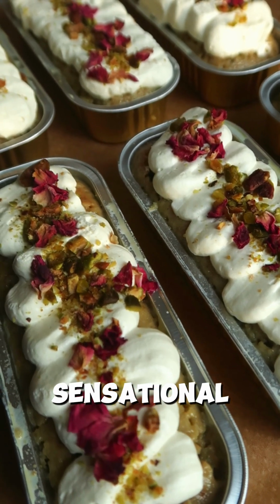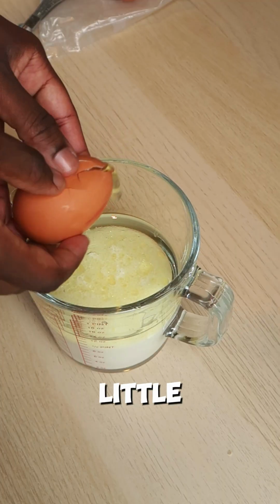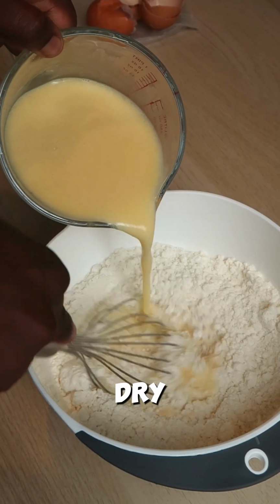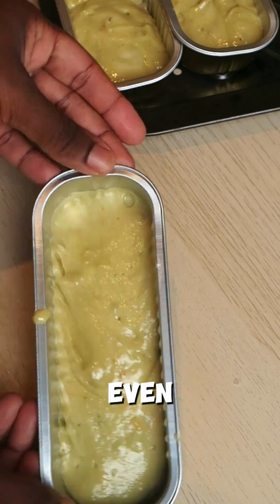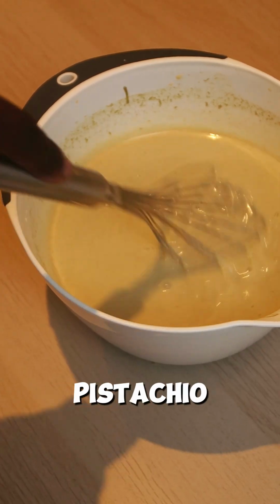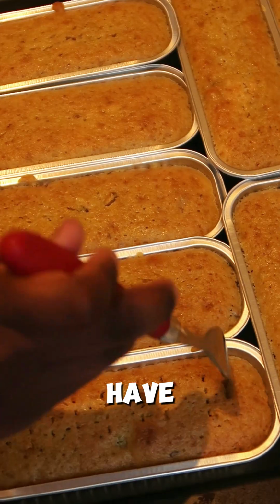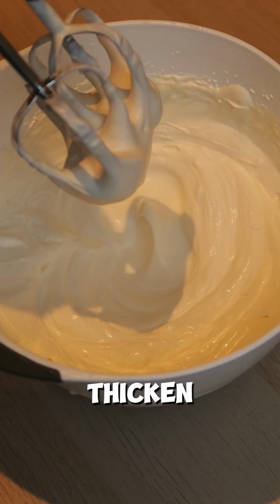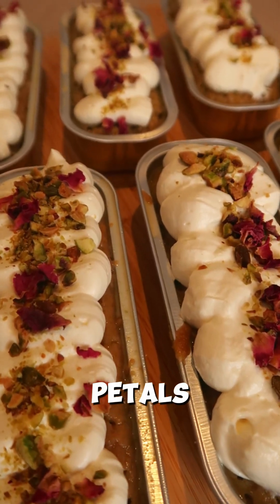Pistachio Milkcake - THIS MAY JUST BE THE PERFECT DESSERT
PISTACHIO MILKCAKE RECIPE
THIS MAY JUST BE THE PERFECT DESSERT!

Pistachio Milkcake Recipe
Makes 9 milkcakes

Cake mix:
* 425g cake mix* (made as box instructions with oil and eggs, but replaced water with milk)
* 2 heaped tablespoon of pistachio spread (linked in my tiktok shop)
* A handful of chopped pistachios
Milk mixture:
* 397g tin of condensed milk
* Whole milk (fill up the condensed milk can with whole milk and that is how much you need)
* 410g evaporated milk
* 2 heaped tablespoons of pistachio spread (linked in my tiktok shop)
Toppings:
* 300ml of double cream (or more if you like a lot of cream)
* Caster sugar (as much as you like for the sweetness level you prefer, I went with about 2-3 tablespoons)
* Chopped pistachio nuts
* Rose petals
Special Equipment:
* Gold mini loaf cake tins (linked in my tiktok shop)
*Please note:
If you are using the another cake mix which says only to add water and eggs, then split the water measurement into 2/3 milk and 1/3 vegetable oil. For example, if it says 180ml of water and 3 medium eggs, then add 3 medium eggs with 120ml of milk and 60ml of oil.

ALL ITEMS ARE LINKED IN MY TIKTOK SHOP!

Method:
1. Make cake mix according to packet instructions.
2. Mix in your pistachio spread and nuts.
3. Add a little less than two ice cream scoops into each tin before tapping them on the table to level out the mixture.
4. Bake according to the times and temperatures stated on your packet mix but shorten the time a little as these are smaller than the sized cakes the packets instructions are for, maybe check on it 10 minutes prior to the time stated on the packet.
5. In the meantime make your milk mixture by combining condensed milk, pistachio spread, whole milk and evaporated milk. Whisk until it is one uniform mixture.
6. Stab holes into each cake with a fork whilst it is still warm.
7. Pour in your milk mixture once, let it soak into the cake, then pour the milk mixture in again until completely drenched in milk.
8. Whip up your double cream with your caster sugar then put it in a piping bag and pipe the cream in a style of your choice onto the milkcakes.
9. Then top the milkcakes with pistachios and rose petals.
10. Chill them in the fridge for at least 1 hour and serve, enjoy!